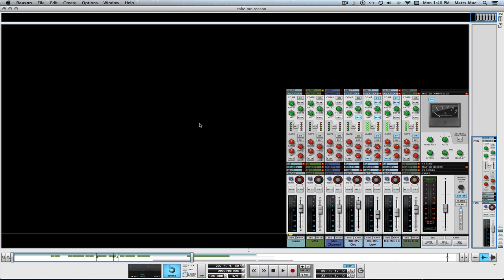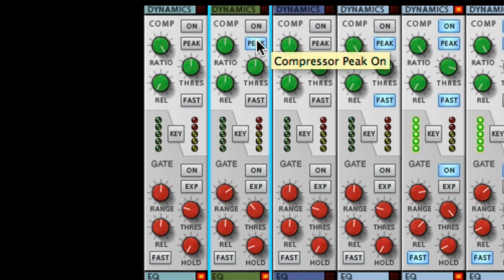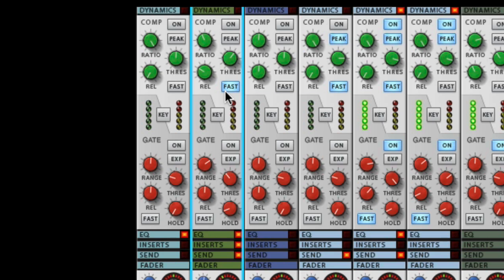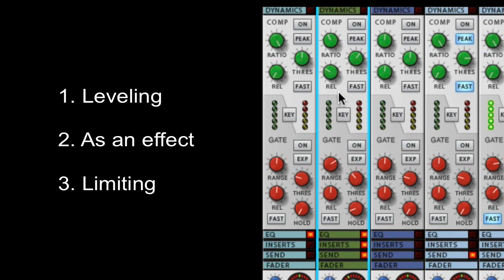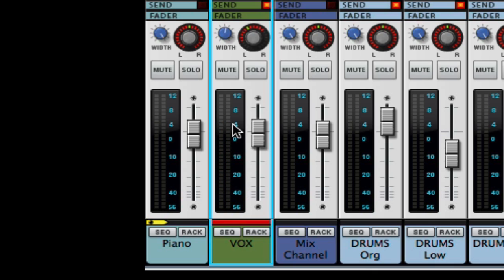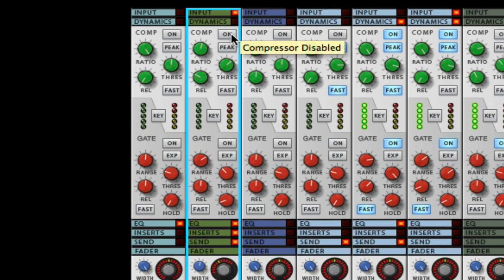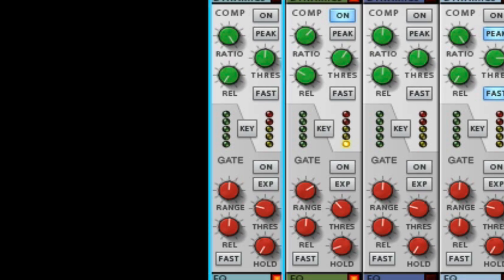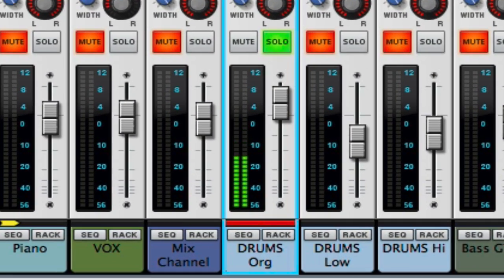How a Compressor and Limiter work - SSL Mixer Video Series - Reason - LearnReason.com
Learn how to use the Compressor/limiter in the Virtual SSL Mixer in Reason. Also learn how a a compressor and limiter work.